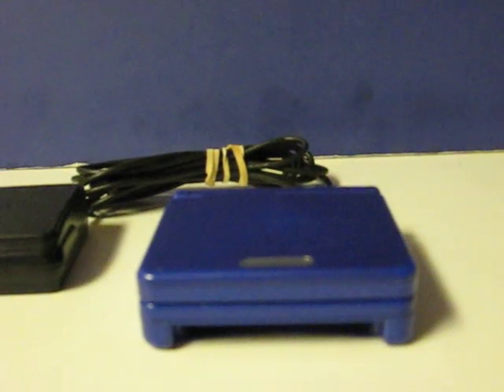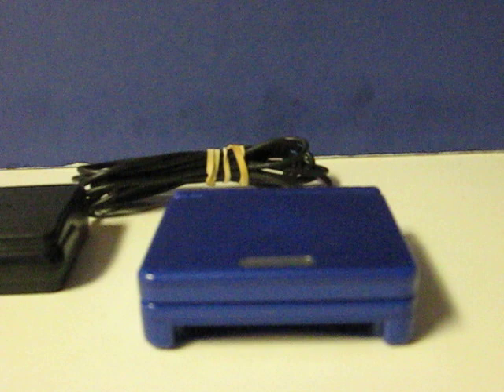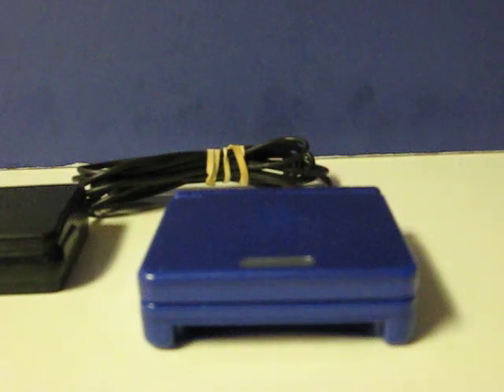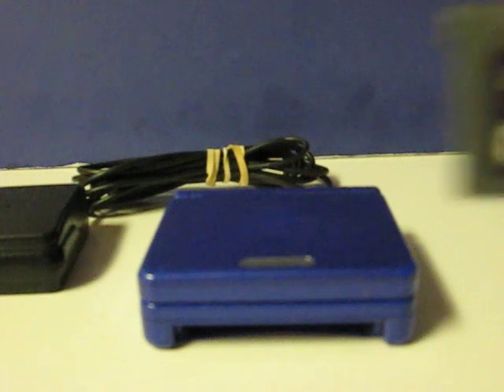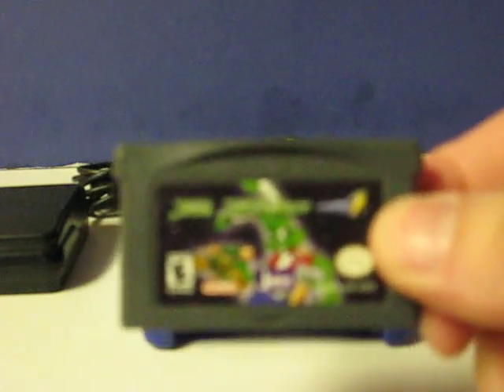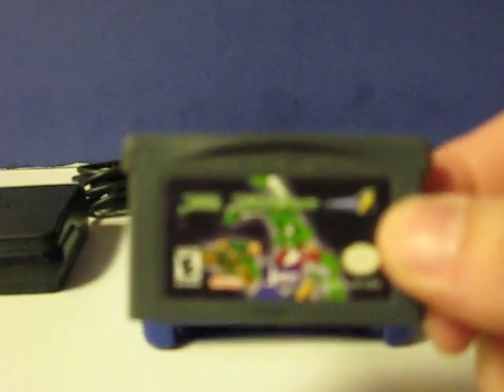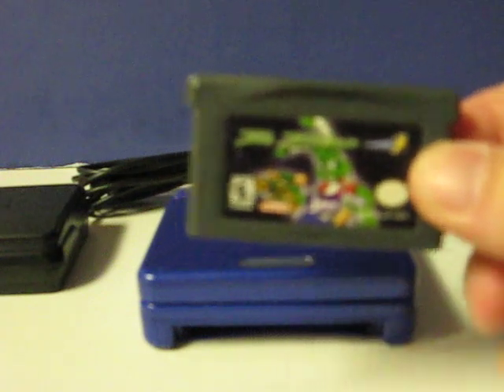Sale Item Demo - Nintendo Game Boy Advance SP - Indigo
Quick demo for an indigo Game Boy Advance SP going up for sale.  The Jazz Jackrabbit game used in the demo is part of my collection and is not included.